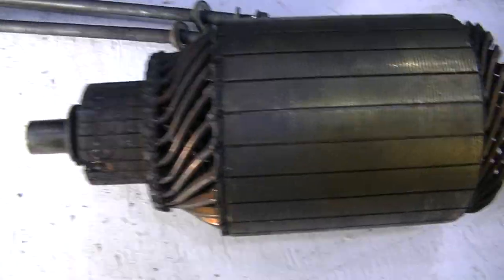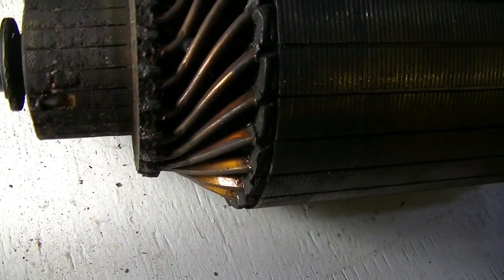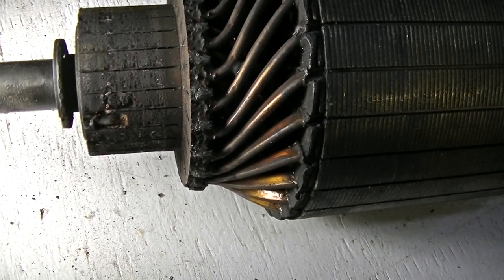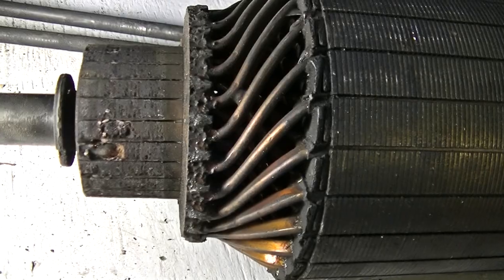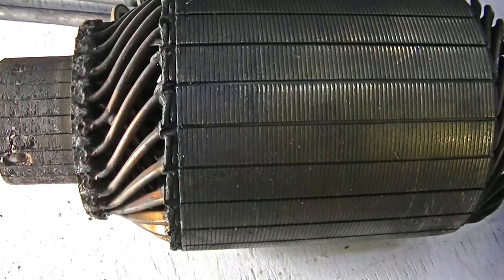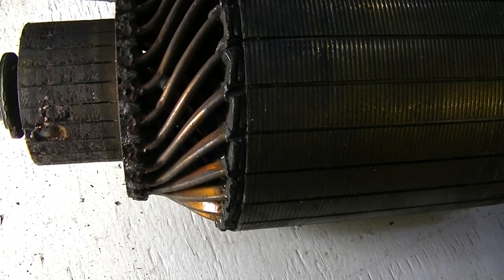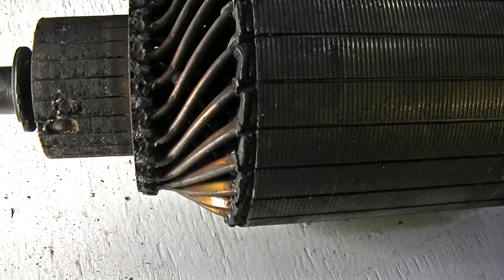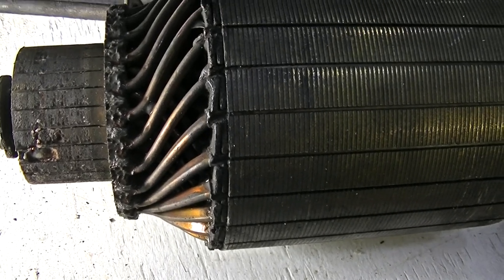John Deere 4020 Electrical Short Prevention - zeketheantiquefreak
Take the time to unhook your batteries, remove or at least loosen the end cap and use compressed air to blow out that highly conductive brush dust. This damage could have been prevented. Great time to check the condition of the brushes and place a tad of grease on the rear bushing.